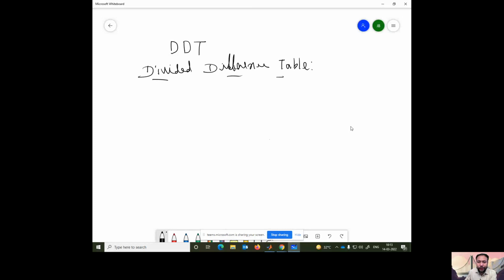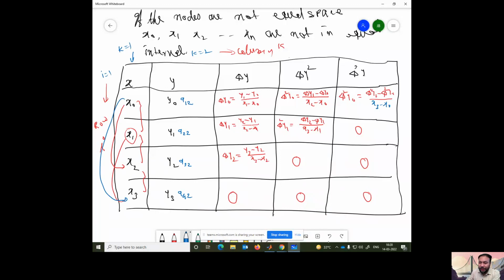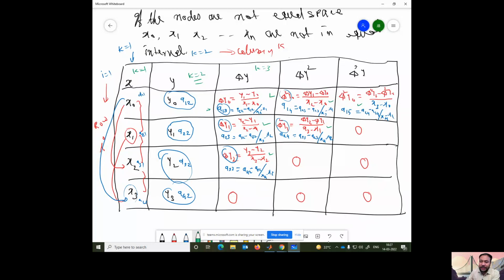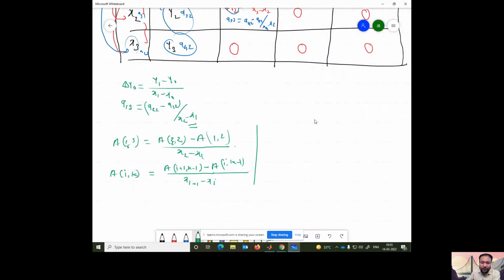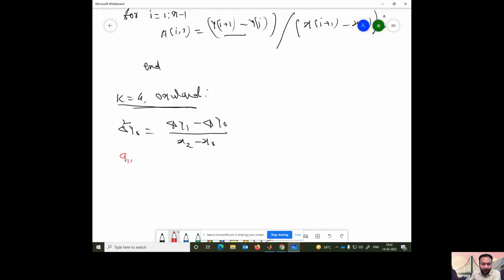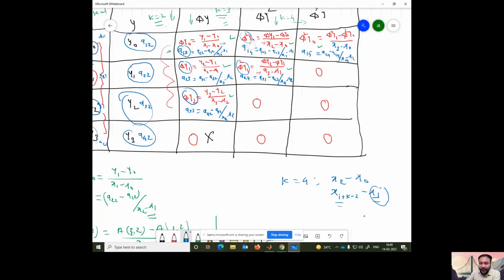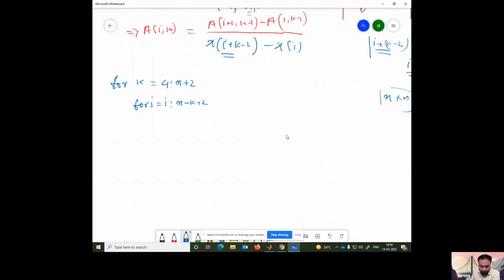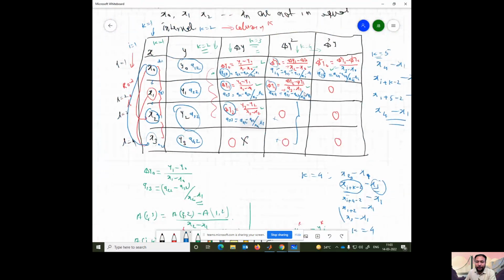Divided Difference Table - Matlab Code